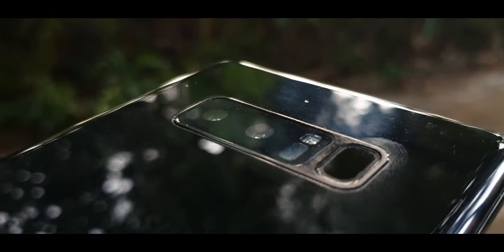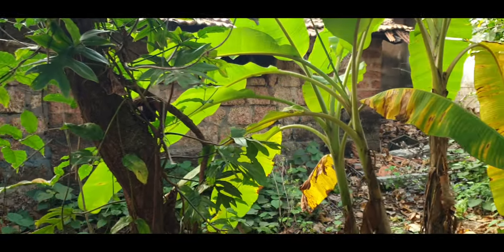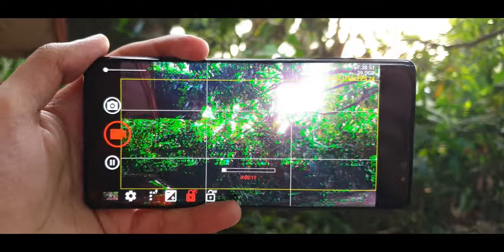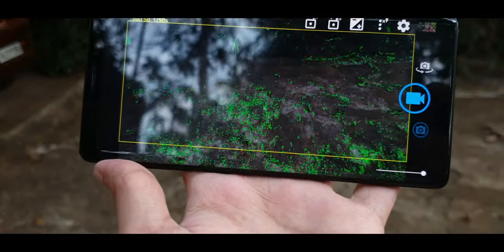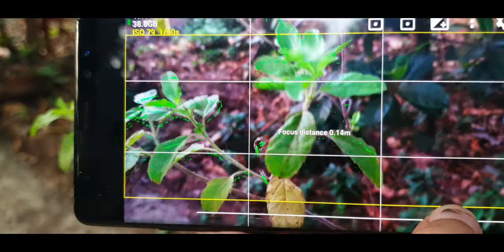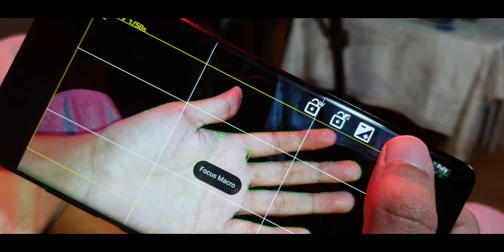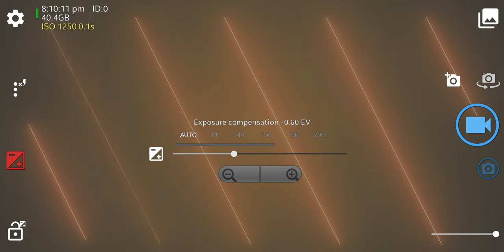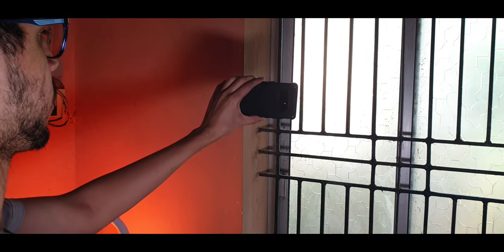Easy Settings to Shoot Cinematic Videos on your Phone [using Open Camera app]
Let's go over how to make cinematic video with smartphone using the Open Camera app.

Amazon India
Amazon UK
Amazon US
The Video Gear I use:
1. Camera: (My phone on pro video mode)
2. Wide-angle Lens
3. Primary Tripod
4. Flexible Tripod
5. Main Video Light
6. Background RGB Light
7. Light holder
8. Microphone
9a.Mic holder arm
9b.Secondondary Mic holder
10.USB Ring Light

Cheers!